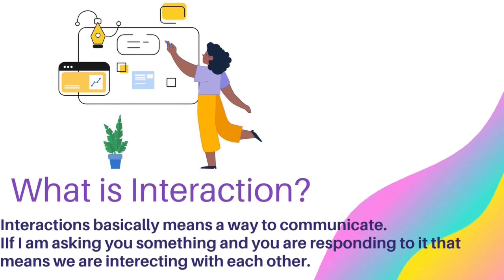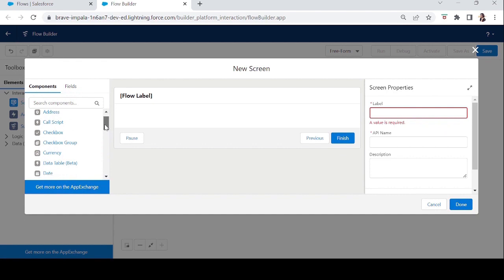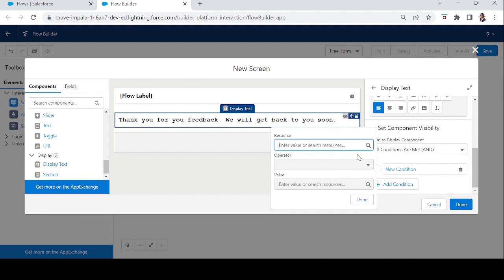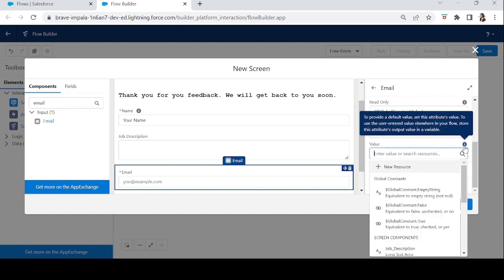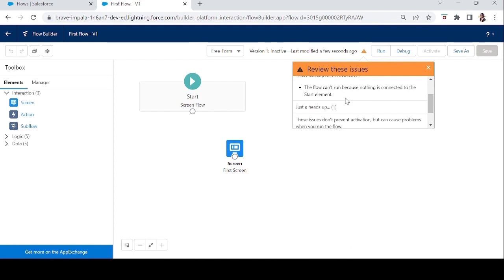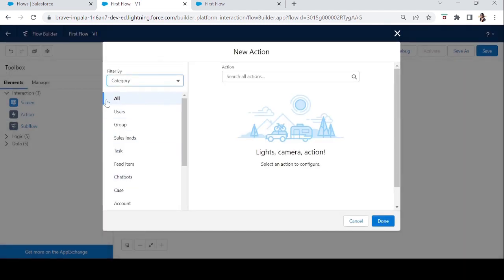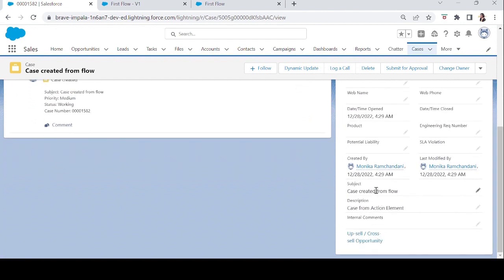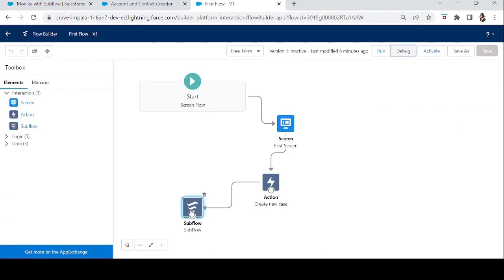EP 02 | INTERACTION ELEMENTS 👥 | Get to know Interaction Elements 📗| GO WITH THE FLOW ⚡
Hey Trailblazers,
In this Episode we will learn about interaction elements. With interaction elements we can interact with our users like asking them something or showing them something.
Interaction element are pretty extrovert 😆
So, Let's ask our users something and interact with them to understand them better.
All the best for your journey!